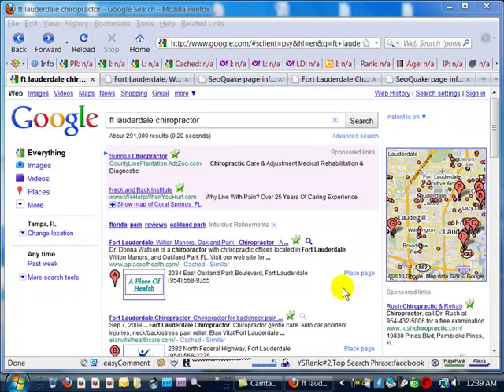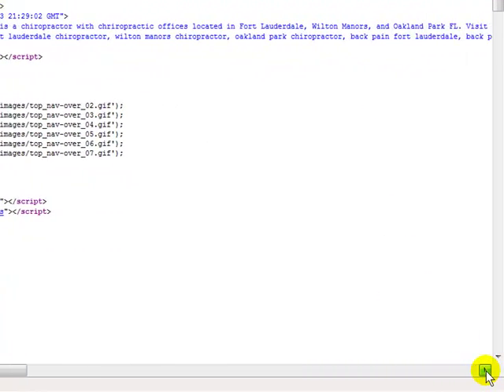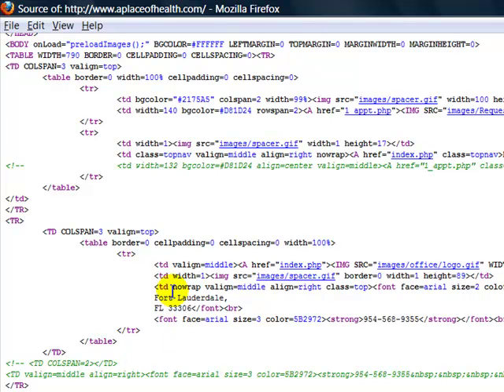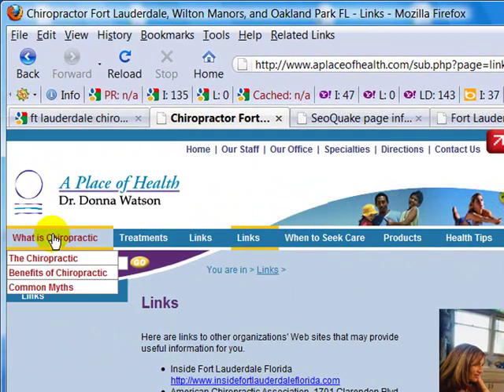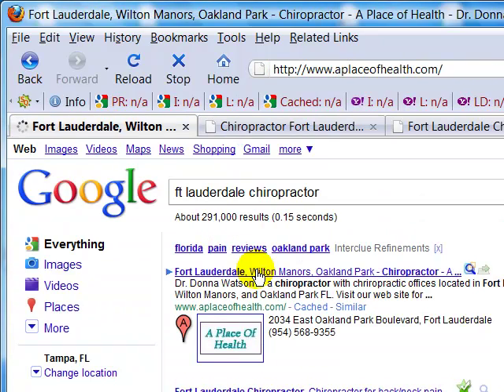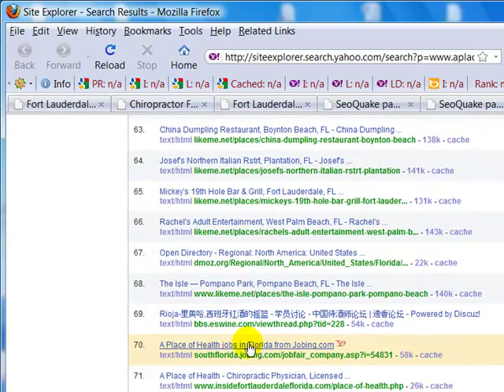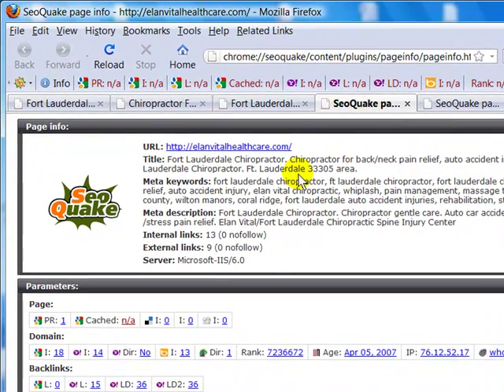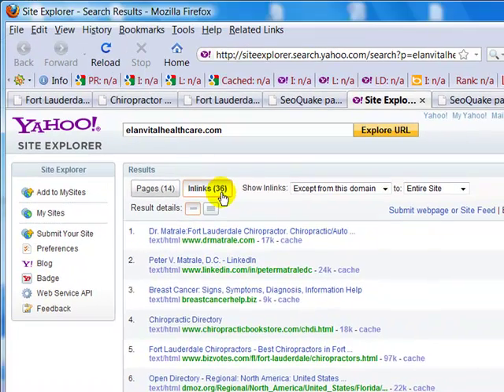Online Chiropractic Marketing Describes Website Competitive Analysis